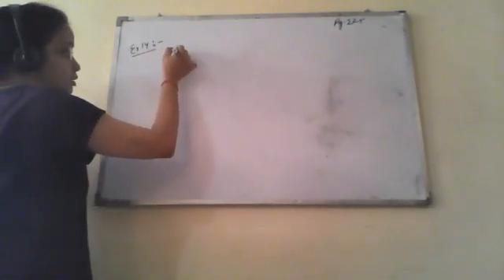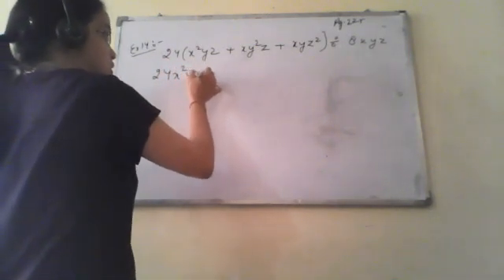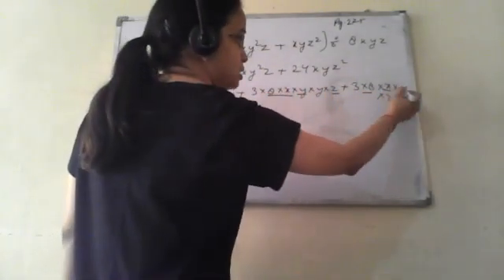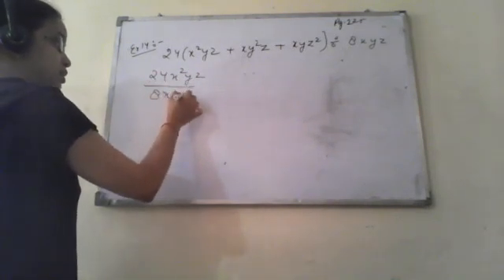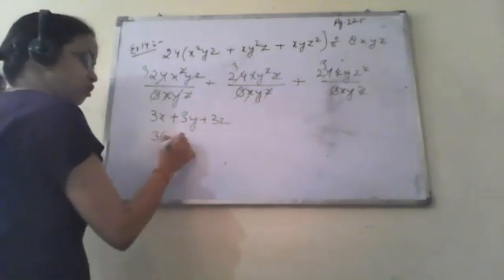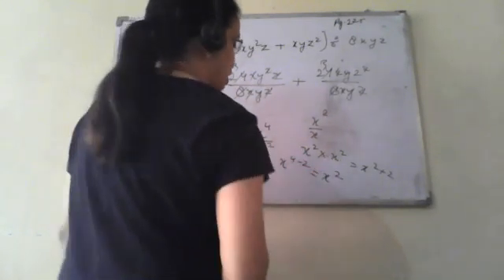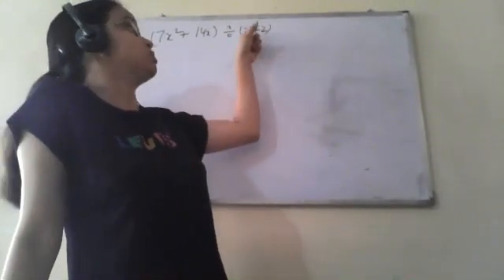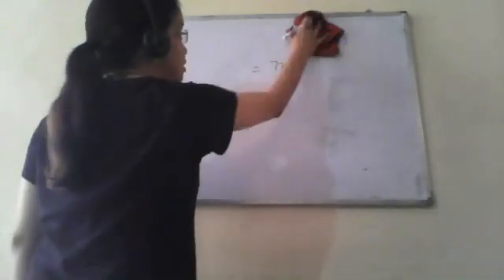CBSE 8th Maths Ch14 11a Usha Singh